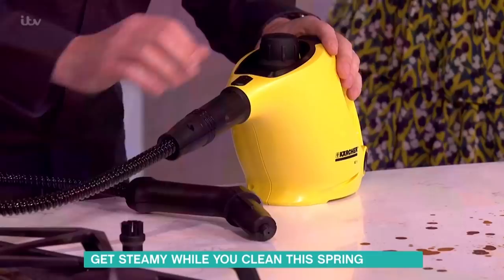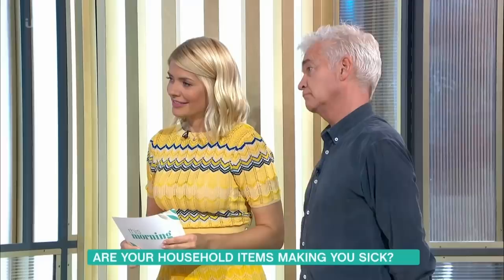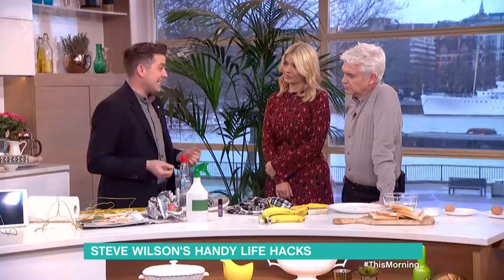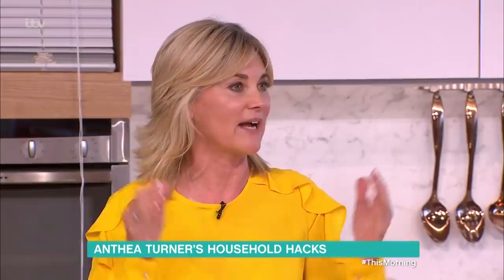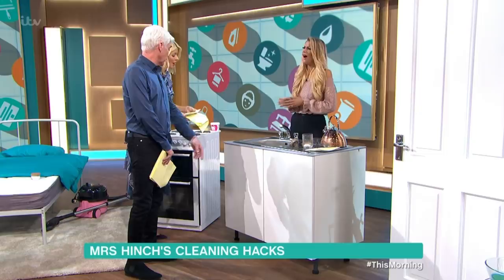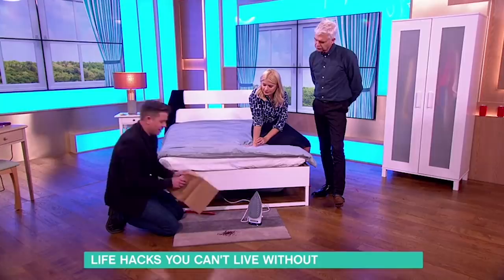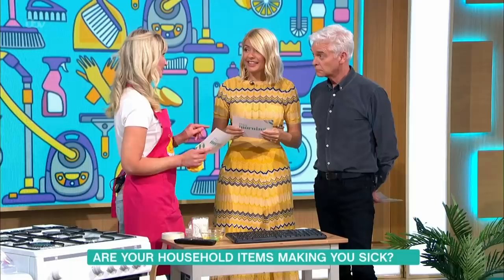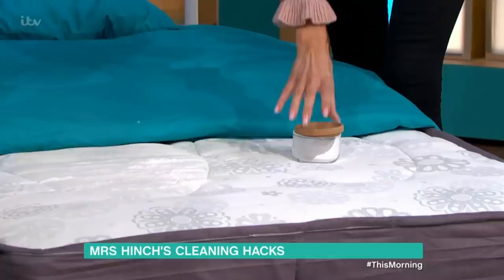The Best Cleaning Hacks Featuring Mrs Hinch and Lynsey Queen of Clean | This Morning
Mrs Hinch, Lynsey the Queen of Clean, Anthea Turner, Alice Beer and Steve Wilson share their favourite cleaning tips and tricks.